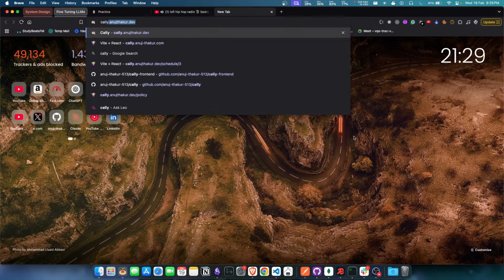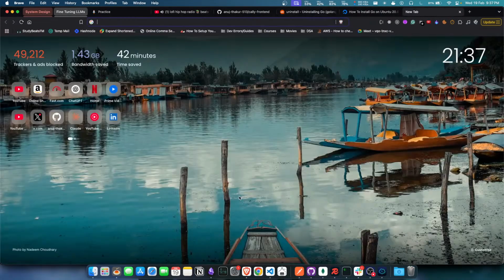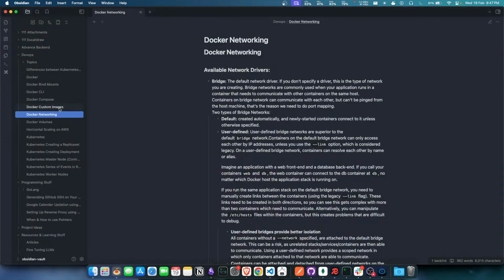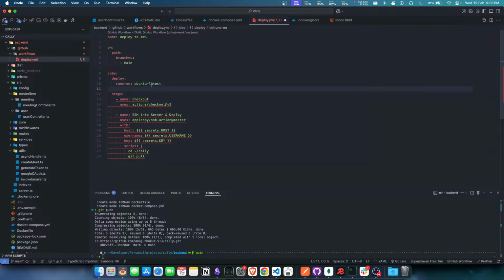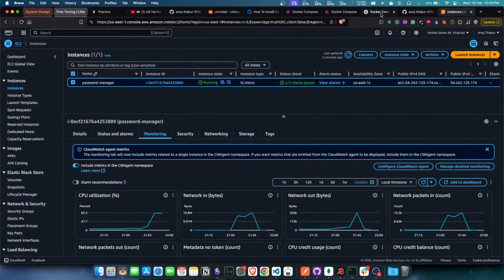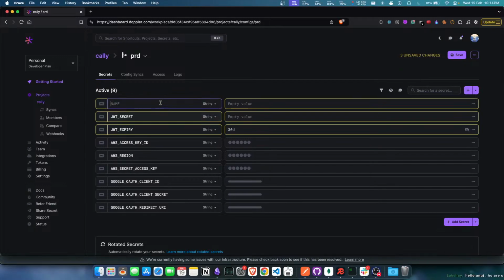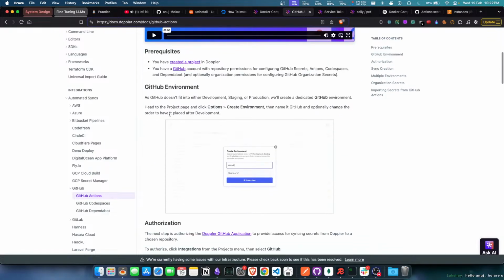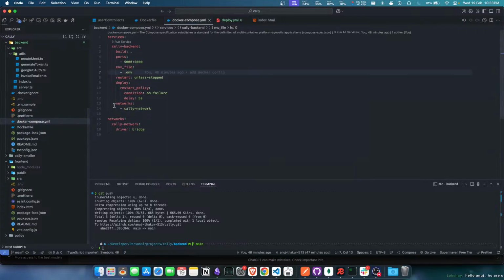Writing CD Pipelines and Moving Deployments to Docker